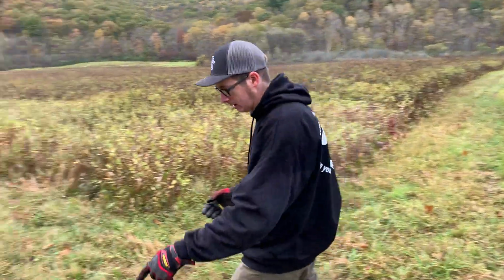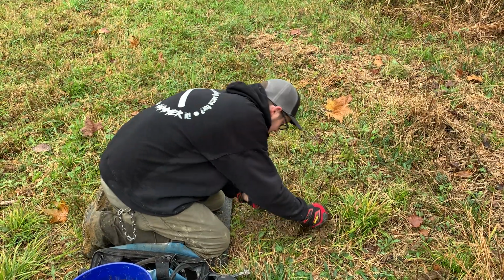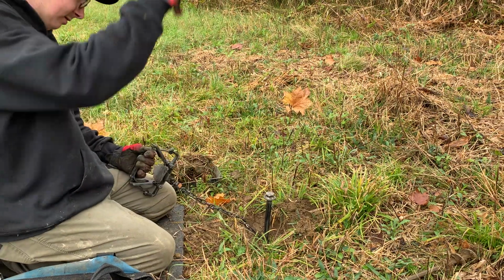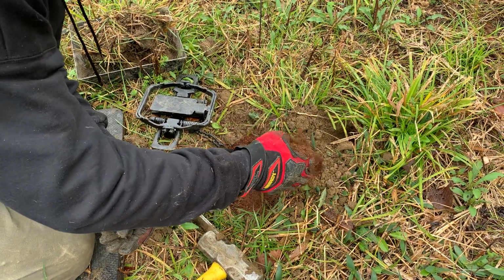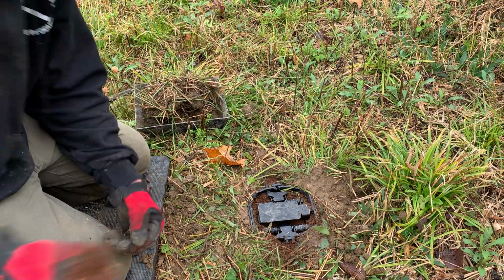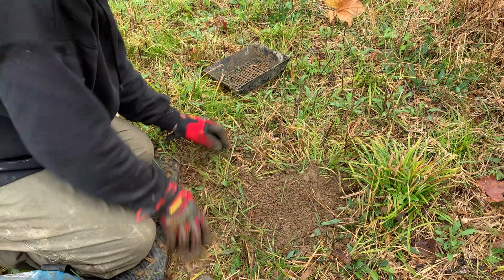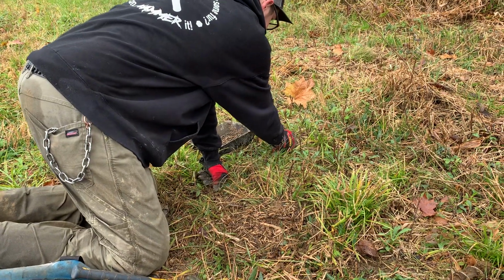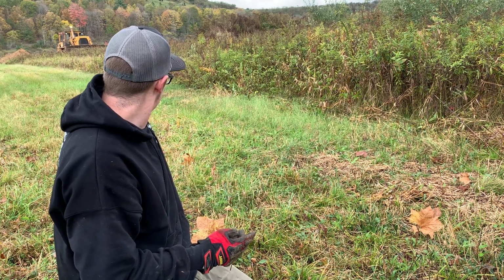Making a dirt hole set